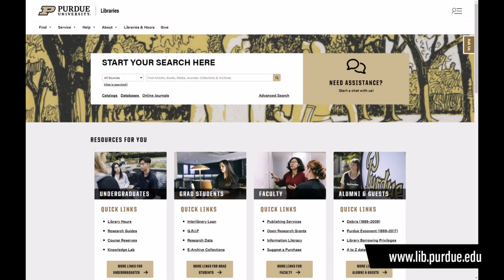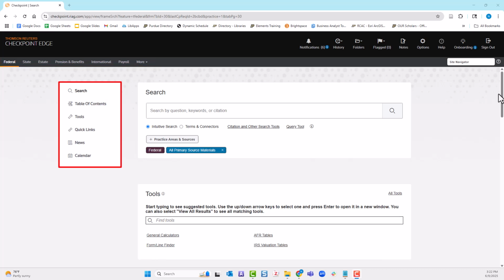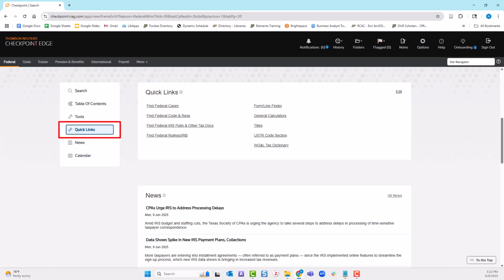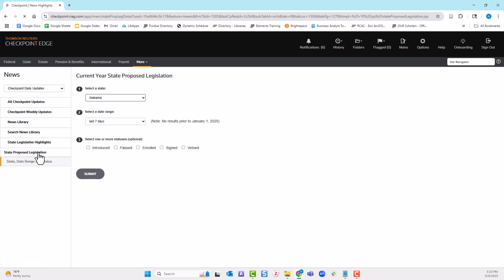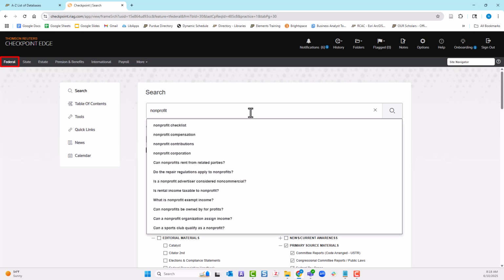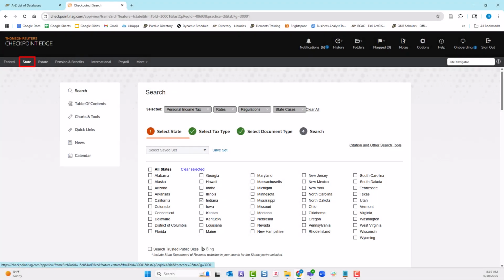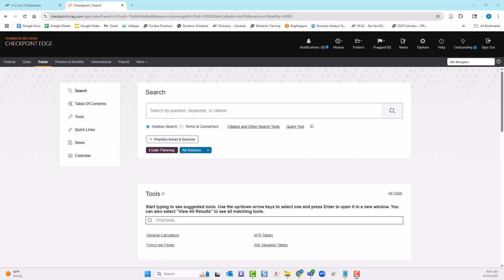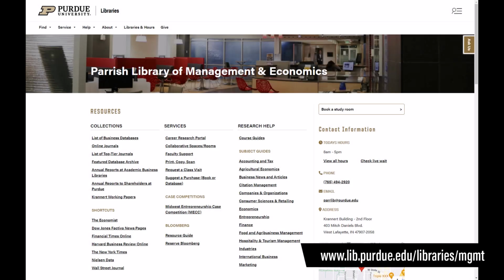Getting Started with Checkpoint Edge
This brief tutorial will show you how to access Checkpoint Edge, what kind of information is included in this database, and how to use it for tax research.